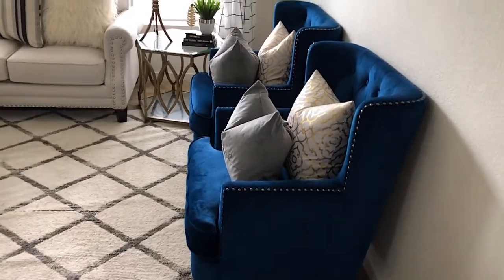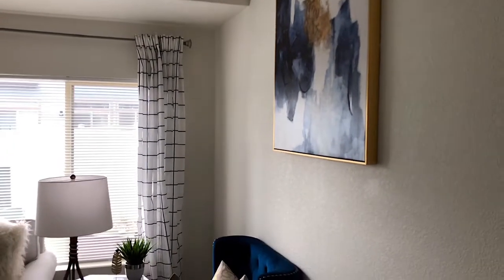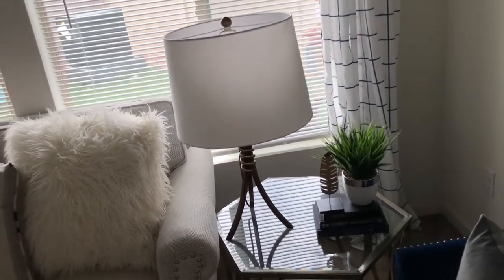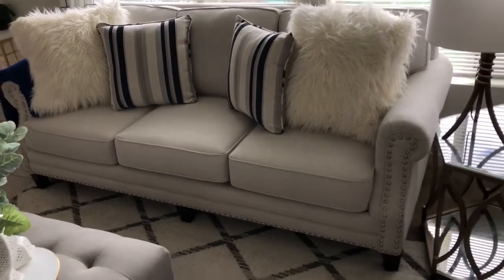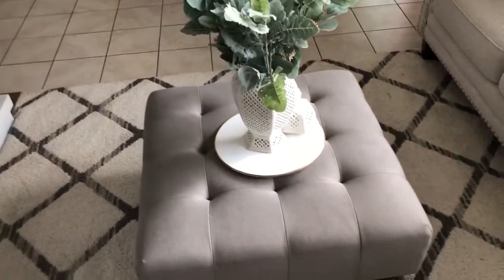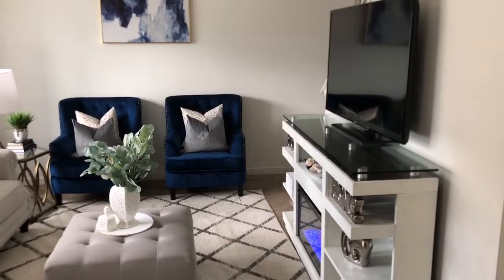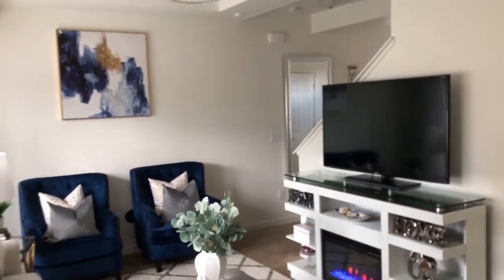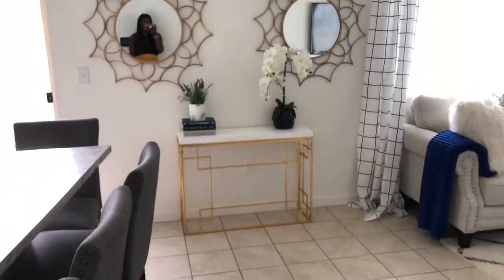Living room tour| summer house tour 2020| le tour de mon salon| clutter free home 🏡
Welcome back loves, I’m excited for this video because this is my last 2020 summer summer video. I hope you enjoy it.